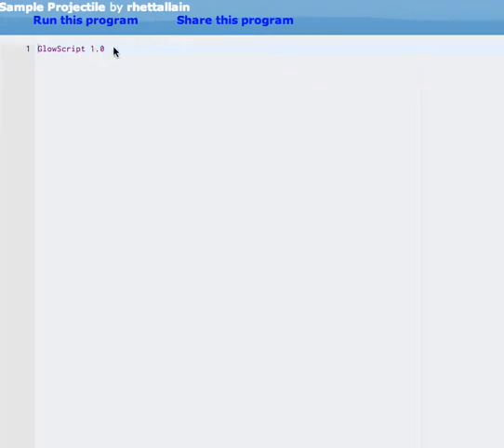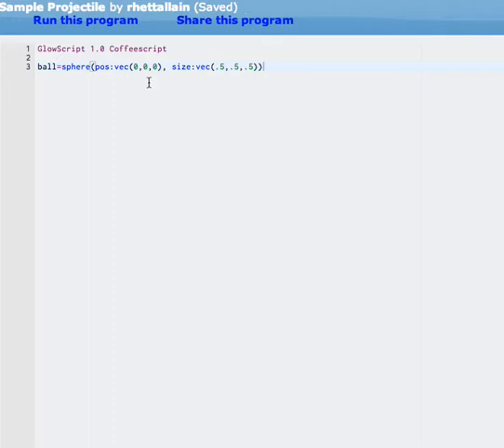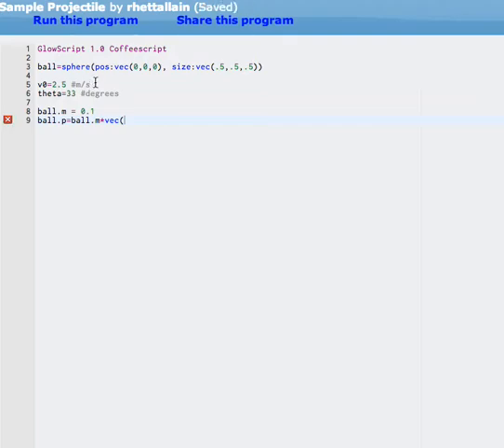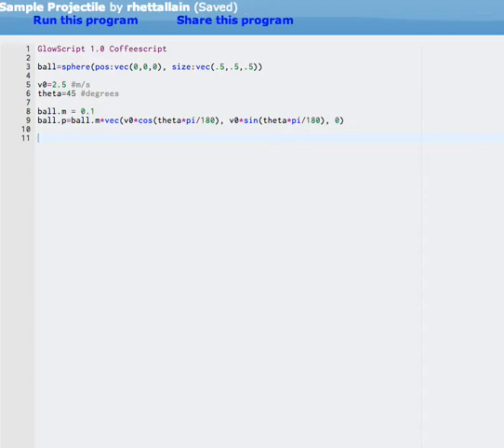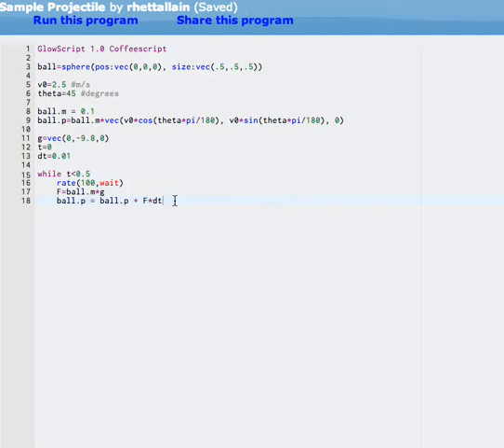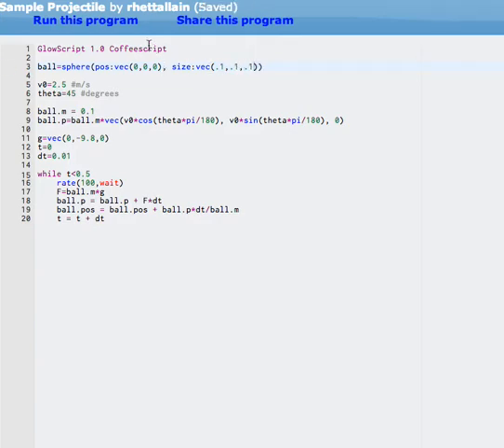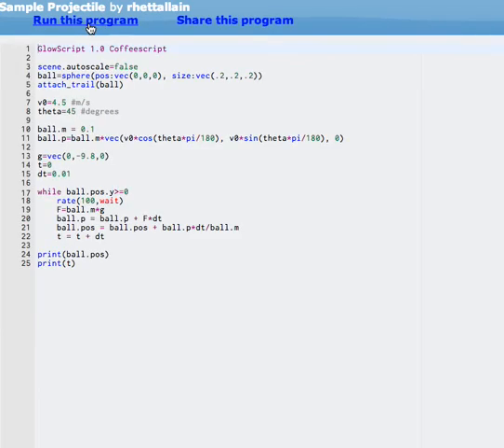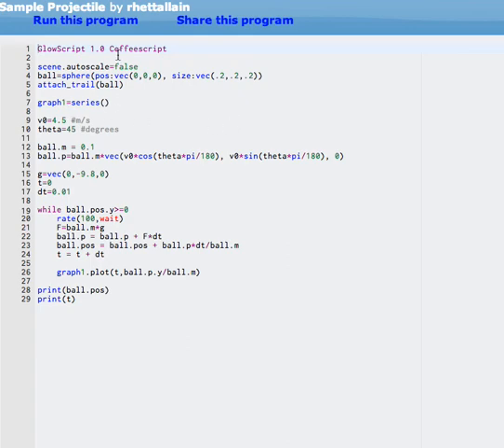Introduction to Numerical Calculations in Glowscript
Here is a numerical calculation of projectile motion using Glowscript You can play with the finished program